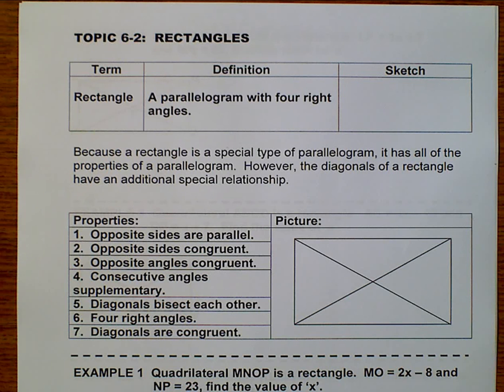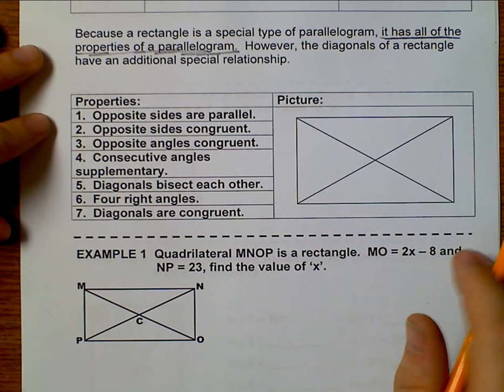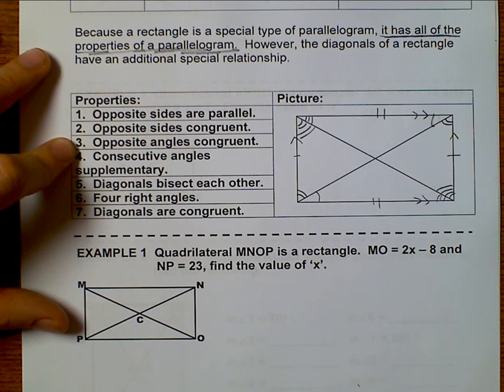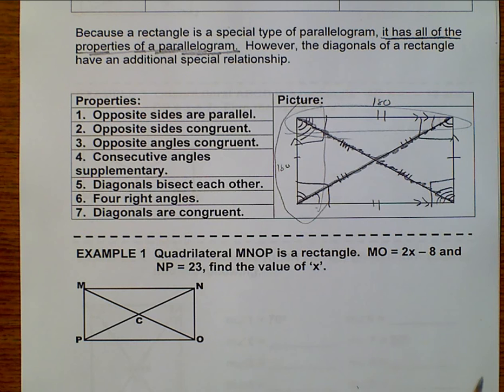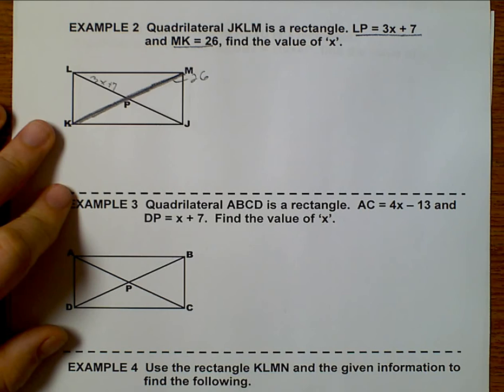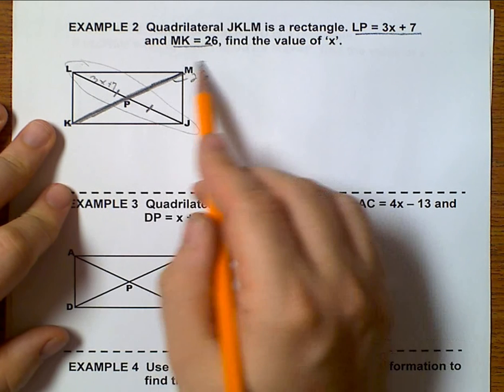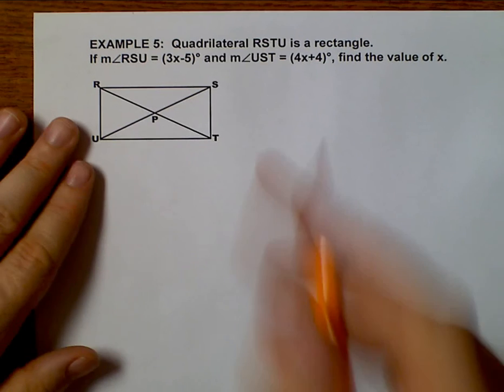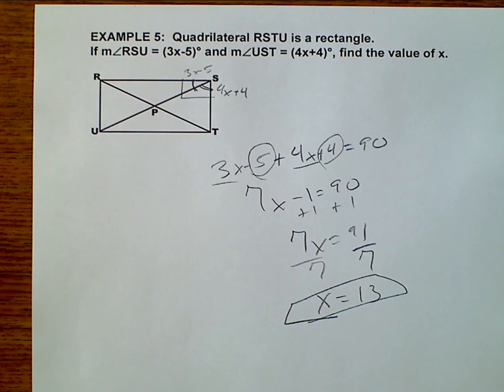Geometry (Topic 6-2) Rectangles